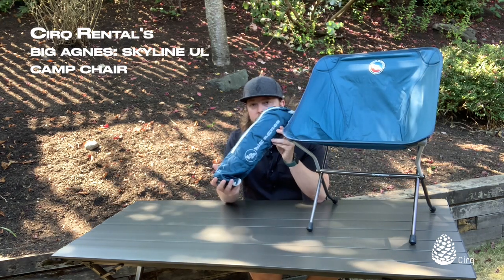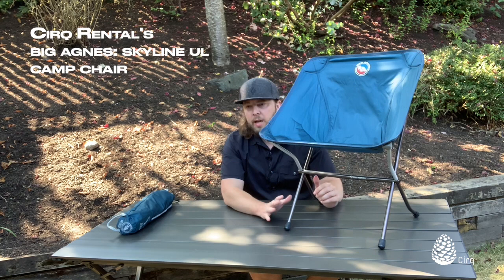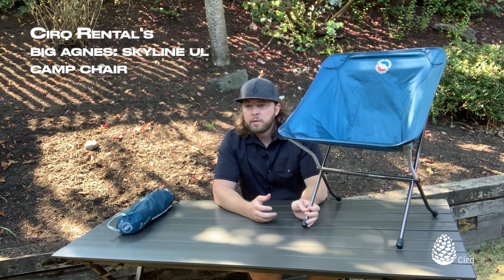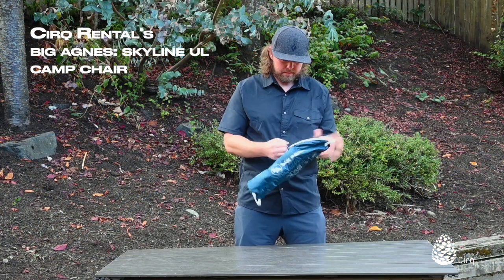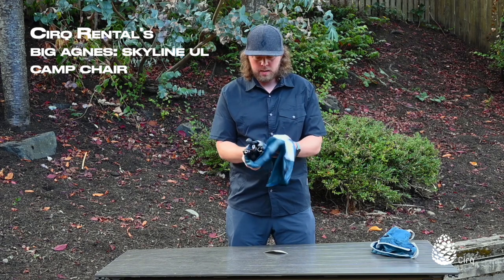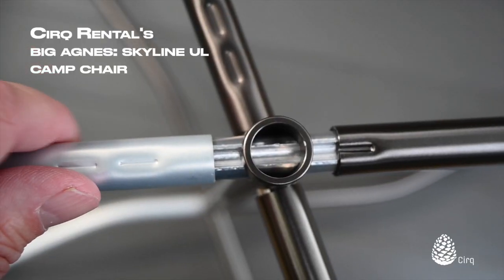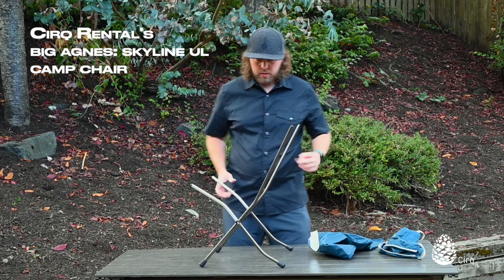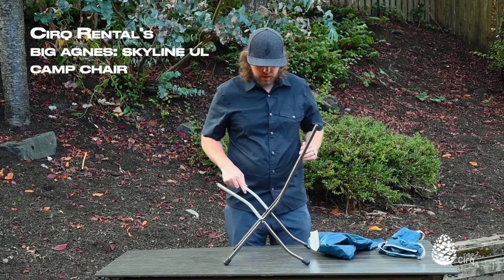Big Agnes Skyline UL Camp Chair Product Overview & How to Set Up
This video will provide an overview of the Big Agnes Skyline UL Camp Chair as well as overview how to properly set up your chair as well as pack it back up.